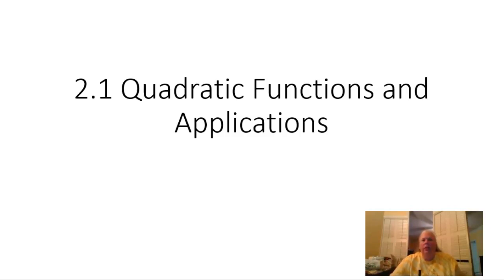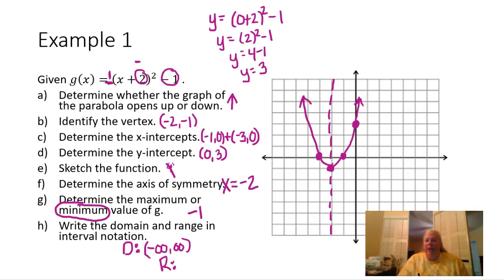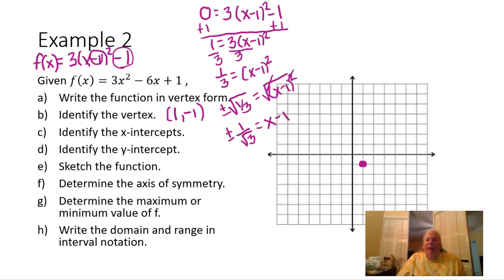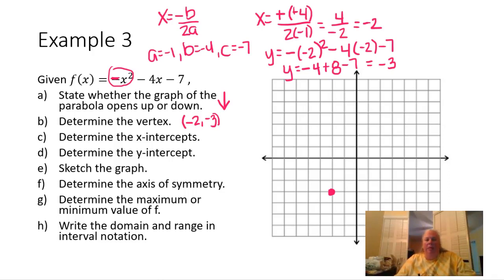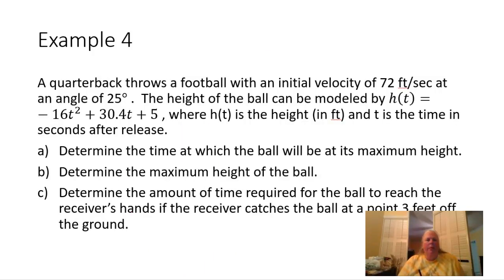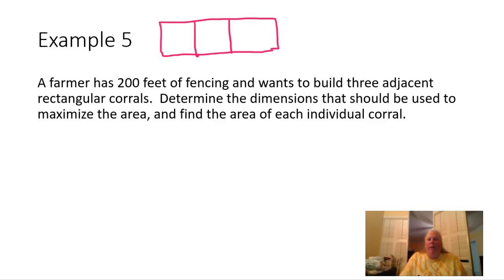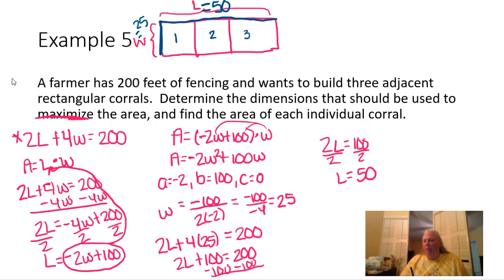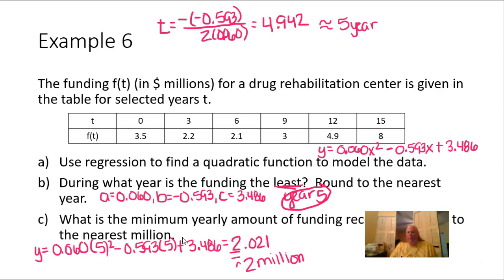MAT 171 Lesson 2.1 Examples